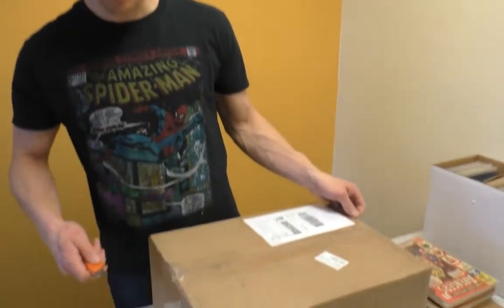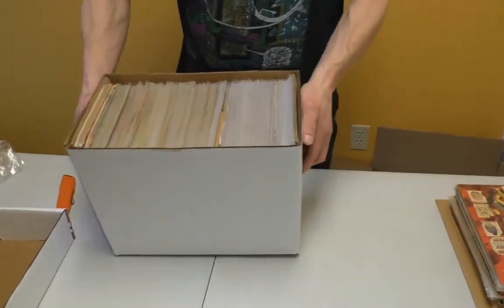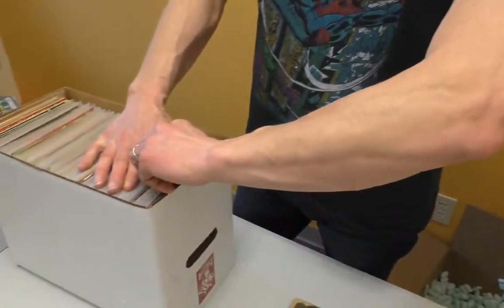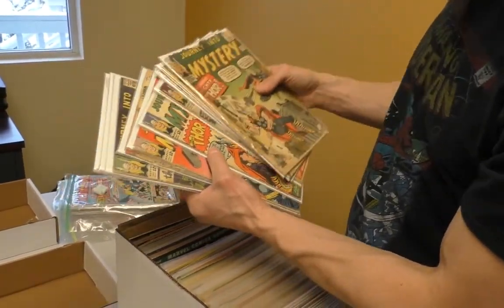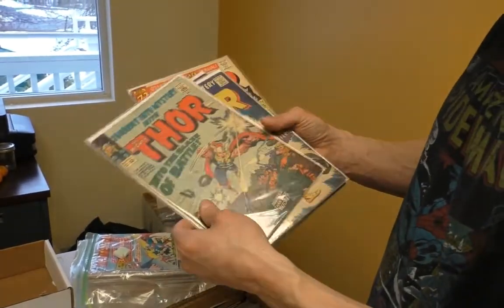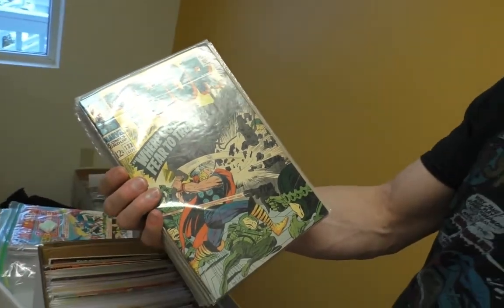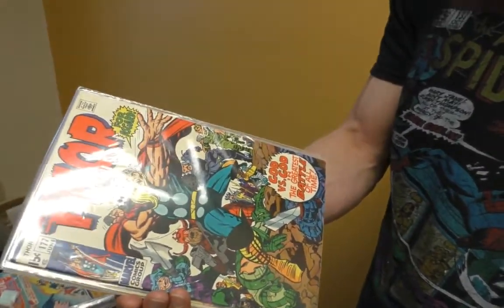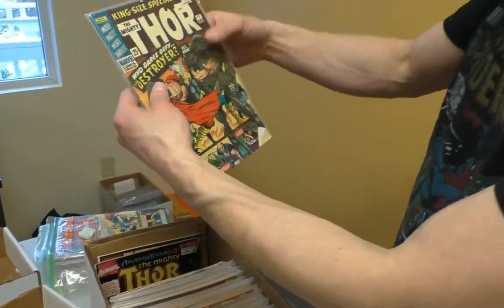The Ohio Cow Comic Collection Part 2 of 19 | Sell My Comic Books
We're into box two! Ashley on the camera duty and Sean with the knife. Some good stuff here!

All shortly to be listed on our store page, see link above.